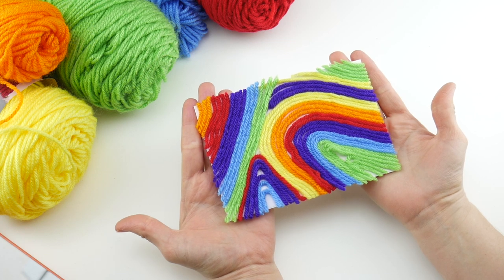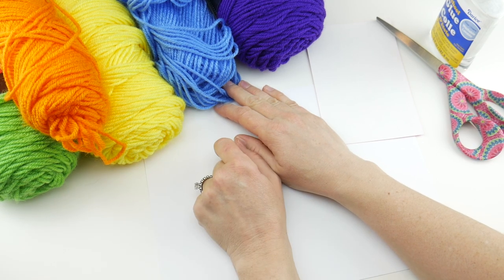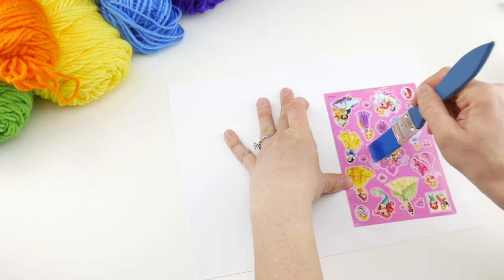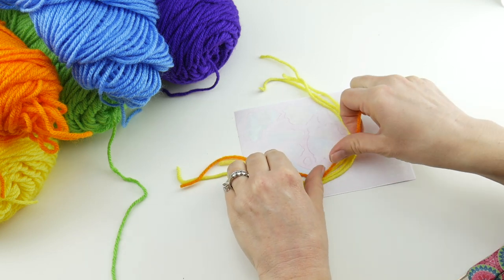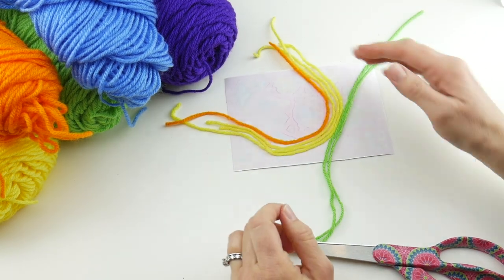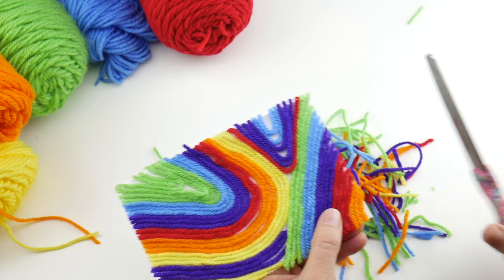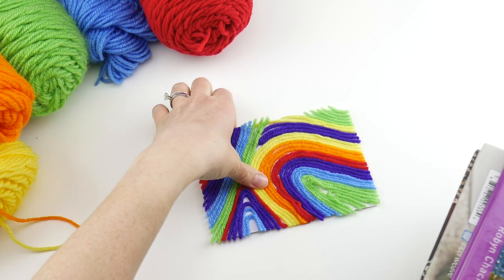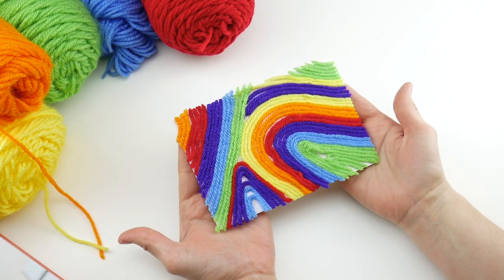How to Make Mess Free Yarn Paintings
Mess free yarn "paintings" are a fun family craft that is a great opportunity to use your yarn scraps in a fun new way!  I only used items I had laying around the house, so it was a wonderful way to upcycle some things too.  Use any kind of yarn you like...the sky's the limit!  Join me as we make a painting step by step!